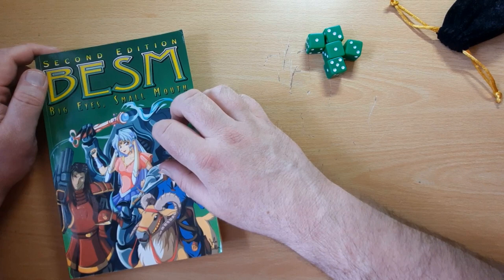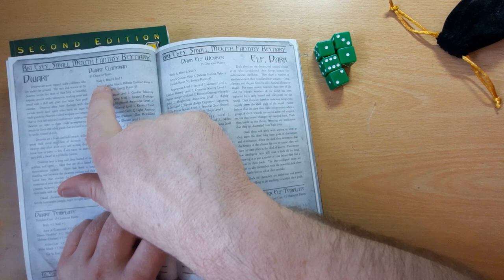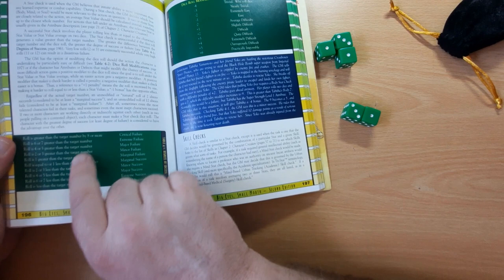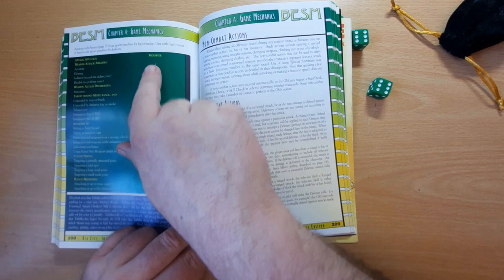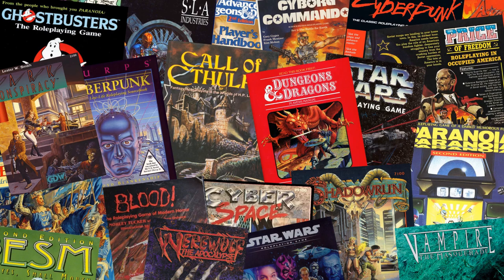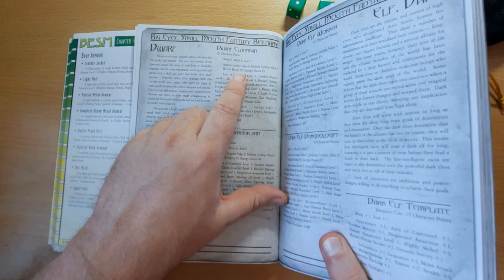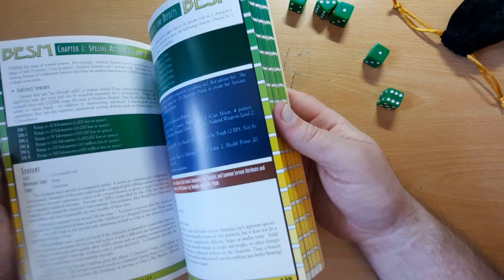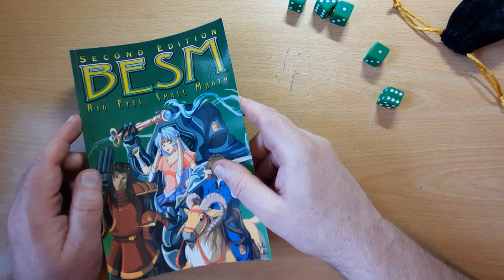BESM (Big Eyes, Small Mouth) Second Edition (Guardians of Order 2001) | Rules Breakdown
Description: Big Eyes, Small Mouth is a tabletop role-playing game that was designed to simulate the action of anime and manga. It is frequently referred to by the acronym BESM. The title alludes to the common anime drawing style of characters with huge, expressive eyes and comparatively small mouths.
The initial edition, designed by Mark C. MacKinnon, was released by Guardians of Order in 1997. Soon after that, RPG writer David L. Pulver began writing supplements for what was essentially a fairly simple game, adding a detailed system for the creation of mecha with his book Big Robots, Cool Starships. Skills were added with the next supplement, a genre book called Hot Rods & Gun Bunnies. At the same time MacKinnon and his colleagues were using BESM's system (now referred to as "the Tri-Stat System") as the basis for licensed games based on anime properties such as Sailor Moon, Dominion: Tank Police, Demon City Shinjuku and Tenchi Muyo! All of these innovations were incorporated into a second edition, which was released in 2001 to a very strong reception.